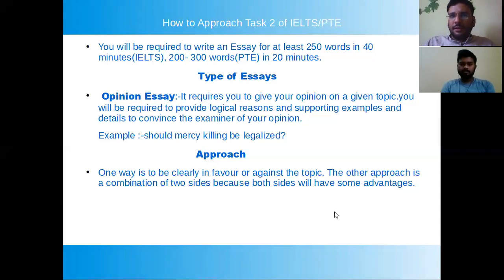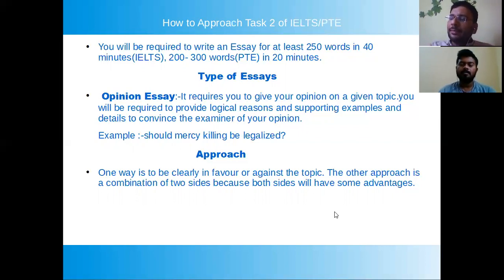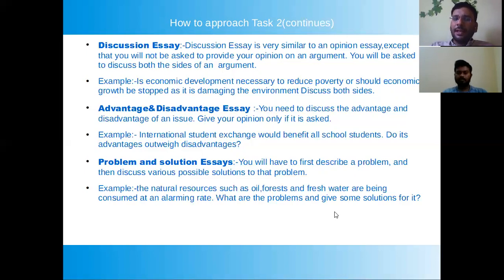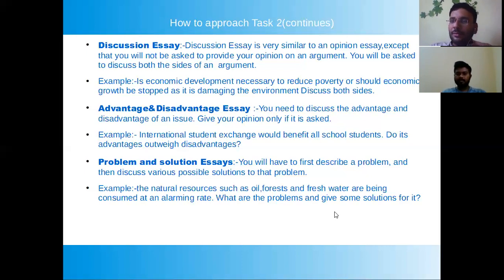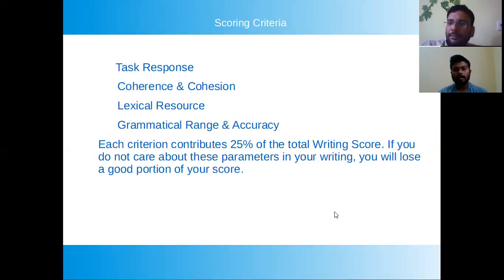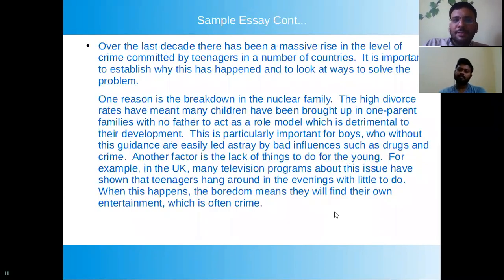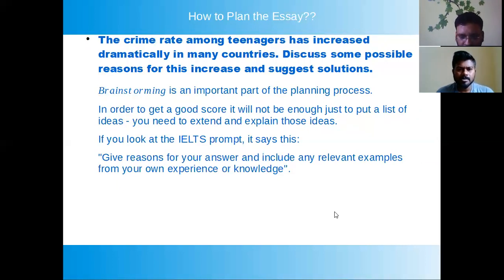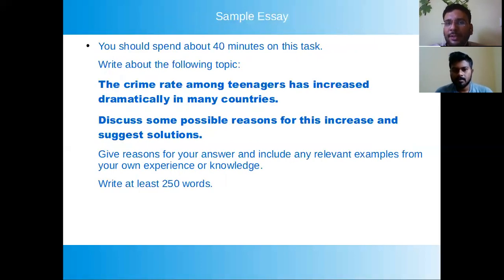IELTS Essay writing Tips and Strategies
This video gives you deep insights on how to do well on the Task 2 module of IELTS.Task 2  is one of the toughest parts of the exam and most candidates struggle to get a high band score.Session focuses on how to plan,structure and develop your Essay.it also delves deep into the scoring criteria used by examiners.